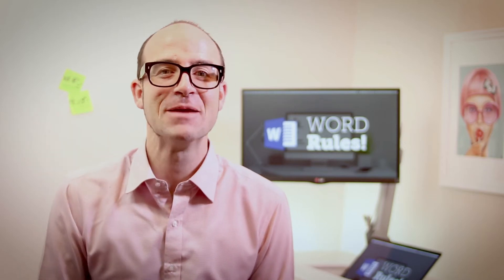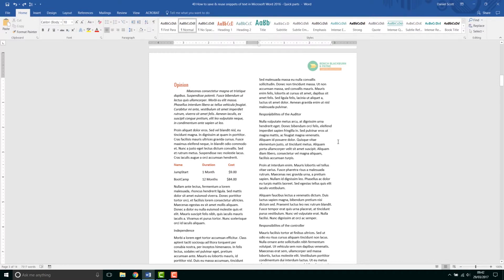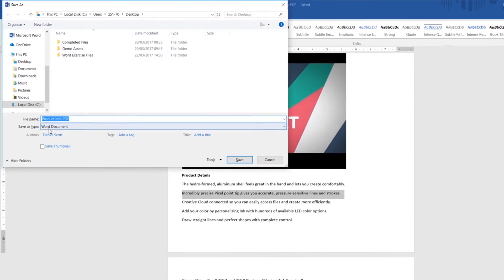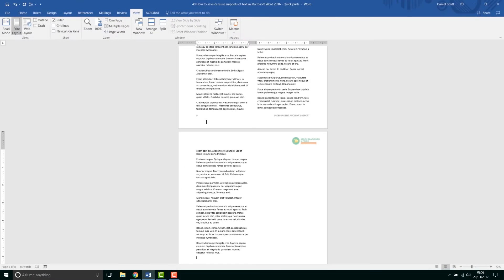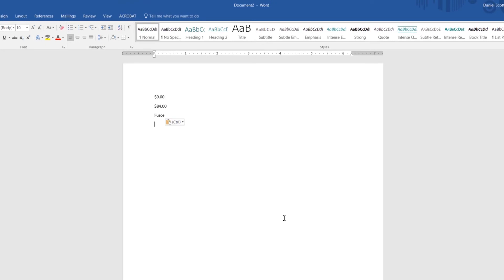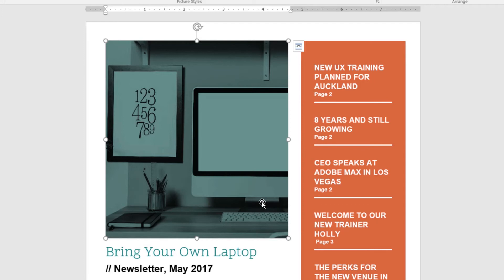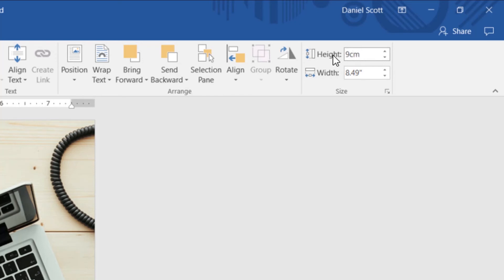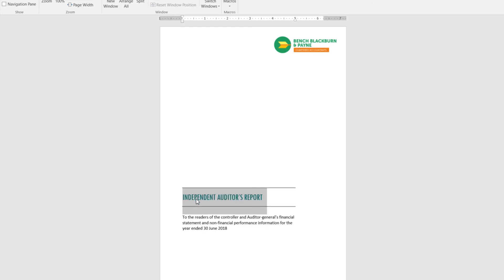Microsoft Word 2016 shortcuts and cheat sheet - Word 2016 Tutorial [52/52]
Tip no. 1; I've styled my first heading, but I've got to apply it to this really long document, click anywhere in the heading, go 'Control Shift C', click anywhere in the headings you want it to go to, 'Control Shift V'. Super easy to apply it to lots of different things as you're working through a document. Thank you, Microsoft Word, you're awesome!

52/52 Microsoft Word 2016 shortcuts and cheat sheet - Microsoft Word Zero to Hero Course by Bring Your Own Laptop.